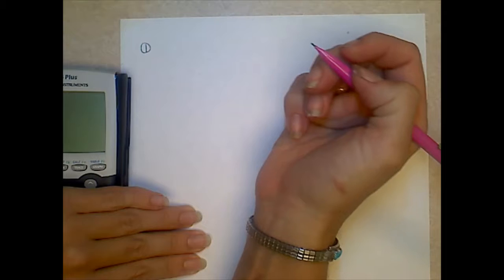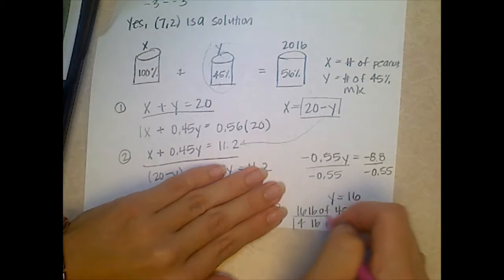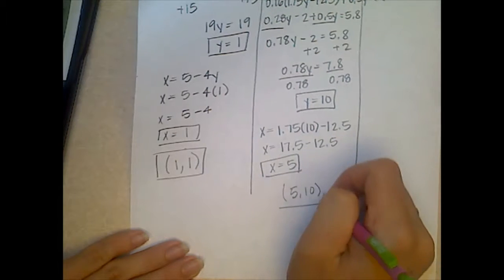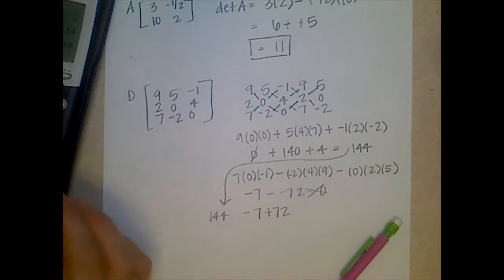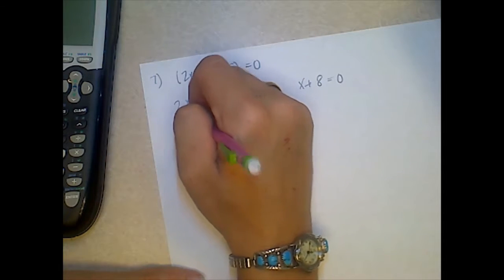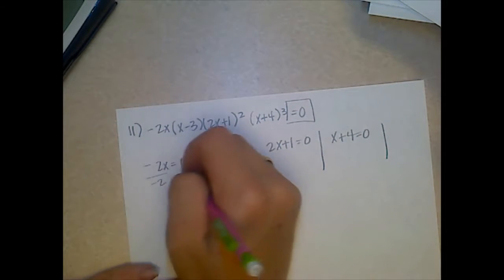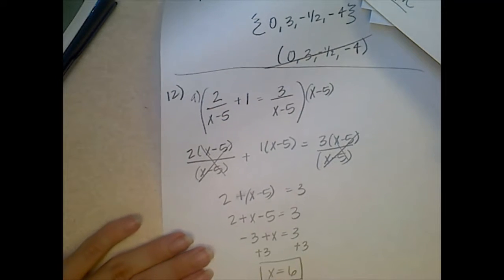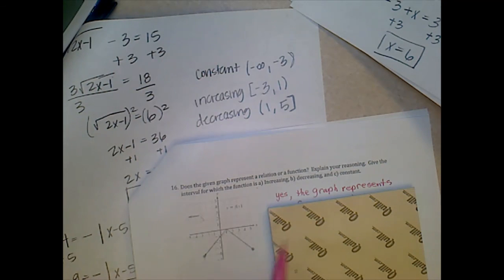Math Test Review 2